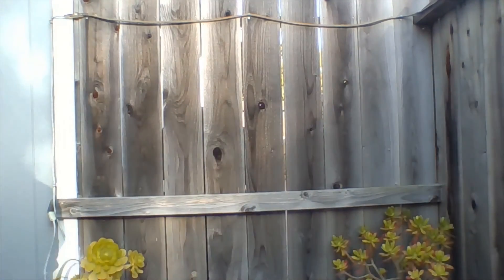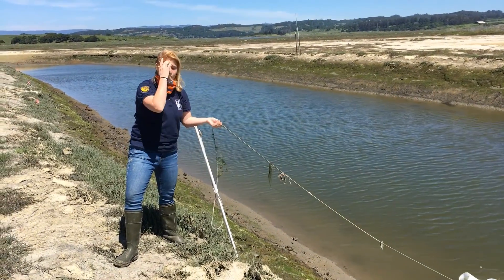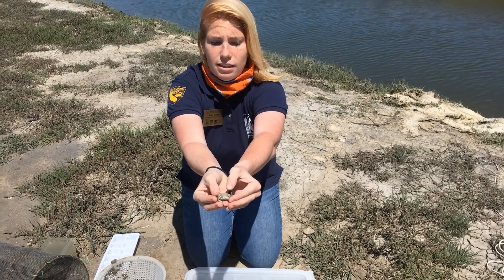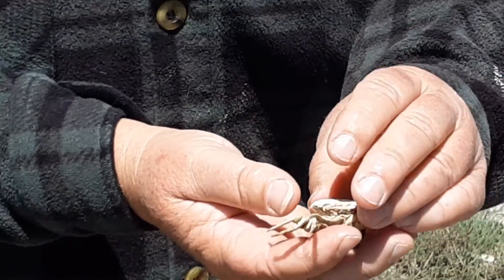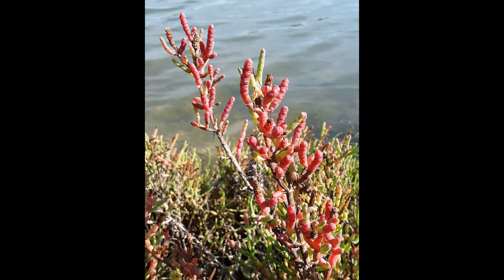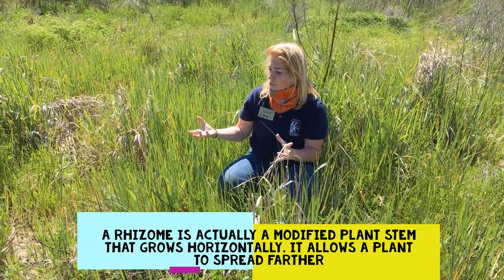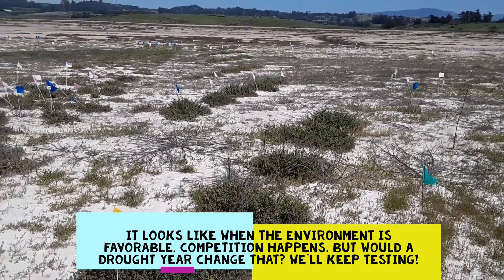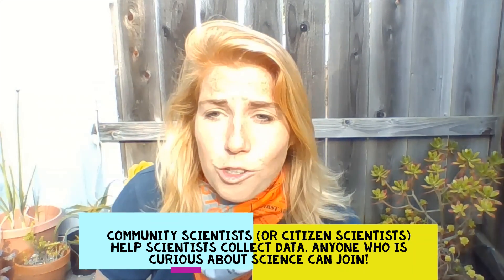Salt Marsh Bioblitz -- Let's Get Salty!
Join Monique Fountain, the Tidal Wetland Program Director at the Elkhorn Slough Reserve, for a salt marsh bioblitz! Explore 60 acres of restored salt marsh and find out about the animals and plants that are returning to the habitat.
Check out the California Academy of Science's tips for bioblitz-ing safely during shelter in place
Explore more opportunities to connect with nature virtually on the Reserve's digital resources